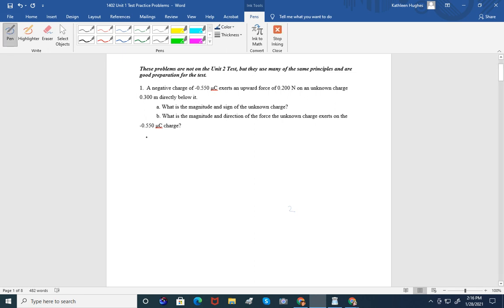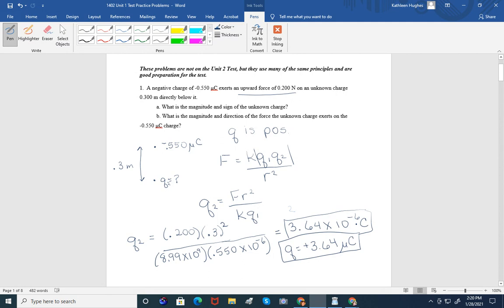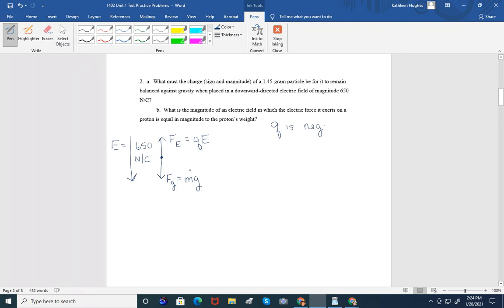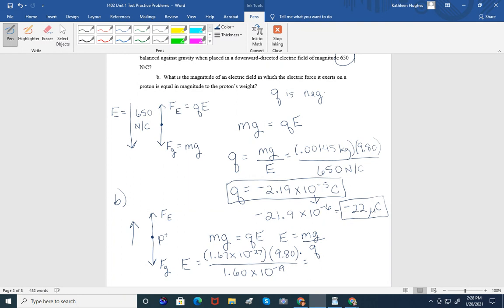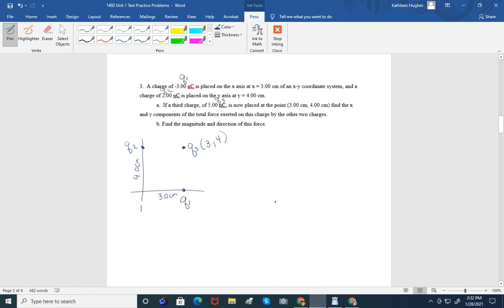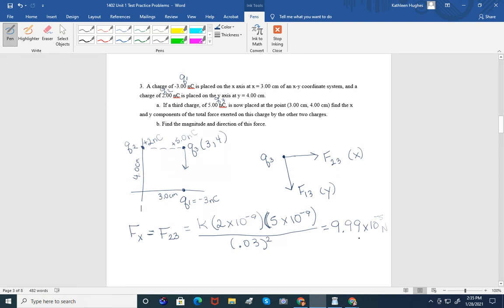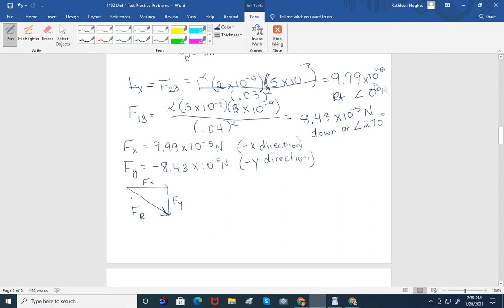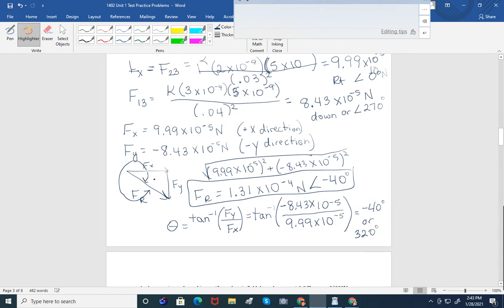1402 Unit 1 Test Review Problems 1-3